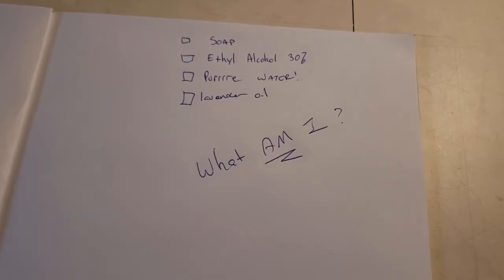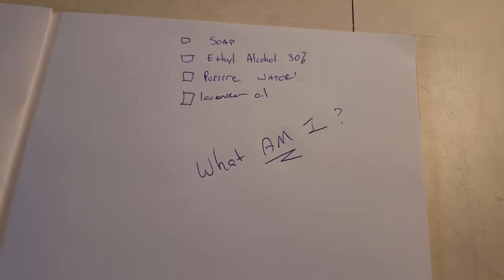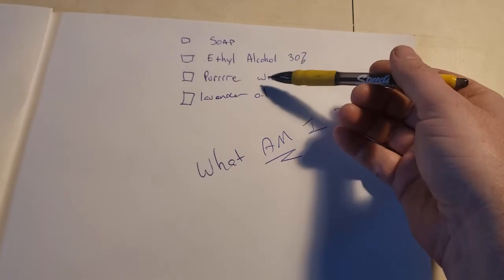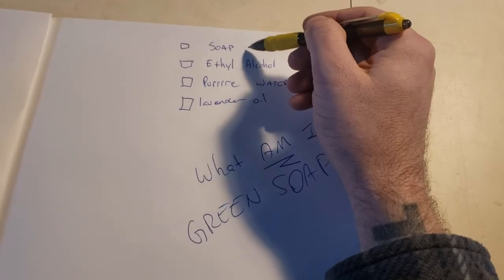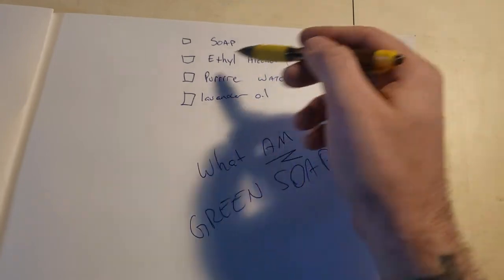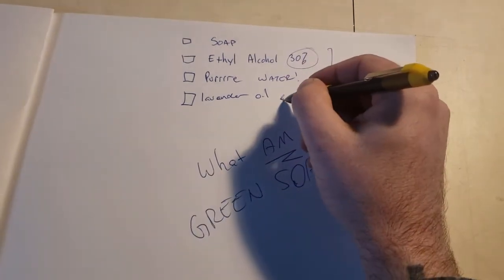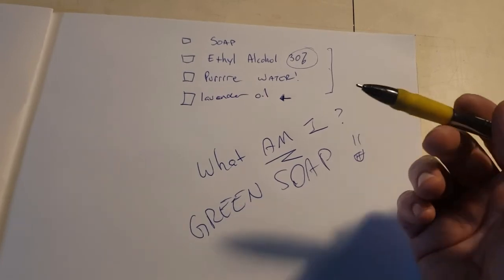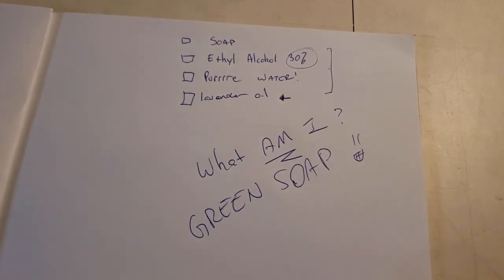Green Soap - What Are You Using On Your Clientele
Sure... Soap Can Clean, But Is It All Safe To Use On Your Clients? Let Us Ponder The Safety Of Our Products... By Answering A Question About Green Soap.

While this isn't a full list of what is in the soap, we use this short video as an example. The real question is, how much do you know about the products that you use/are being put in you?